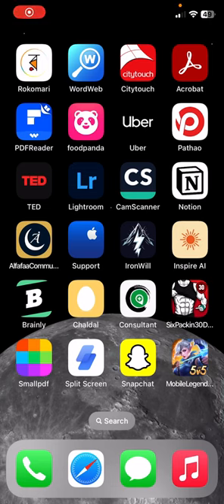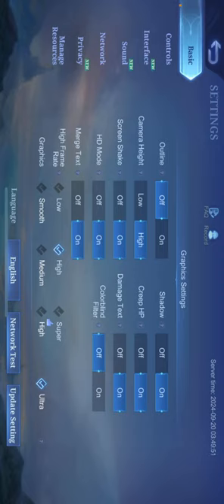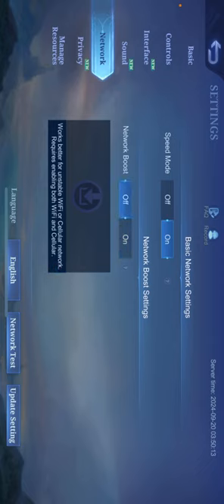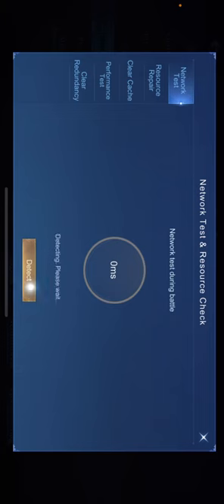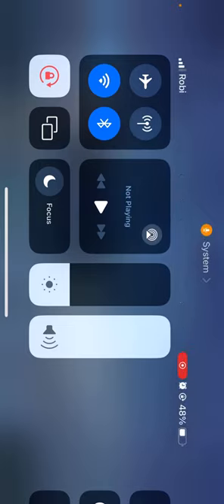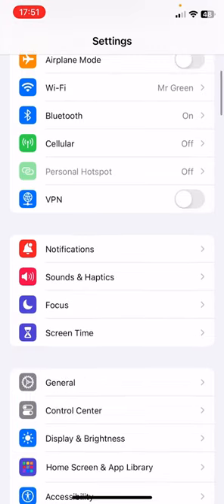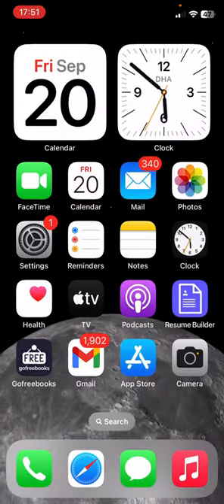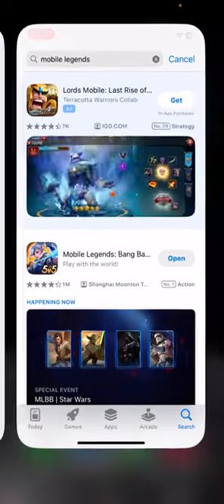How To Fix High Ping in Mobile Legends iPhone 2024 Unstable Ping Mobile Legends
High Ping in Mobile Legends iPhone